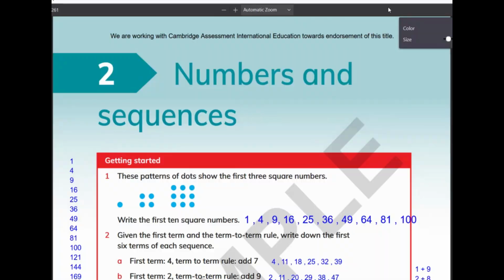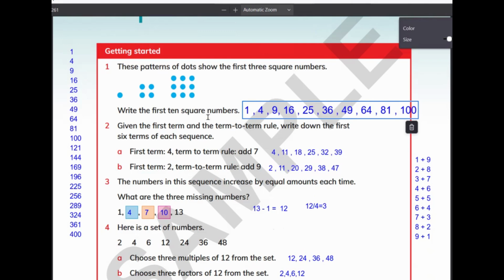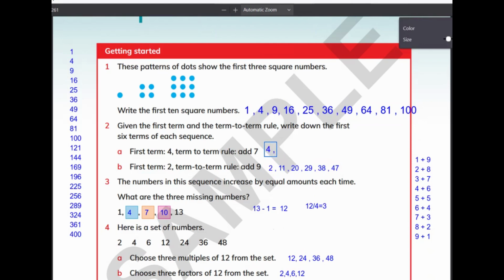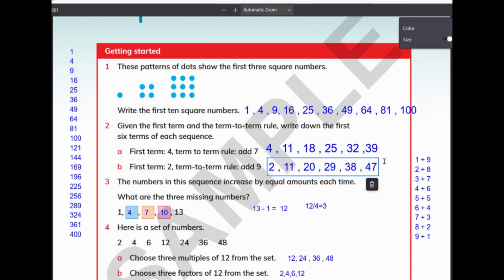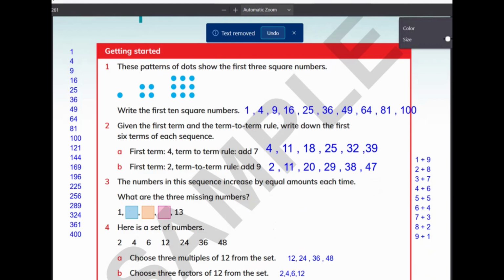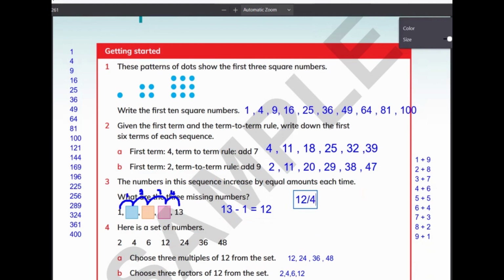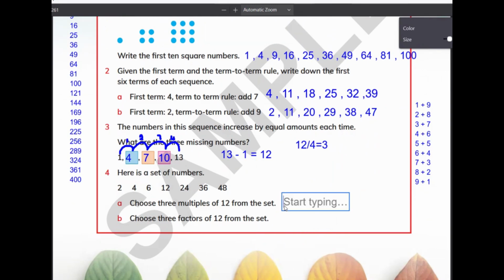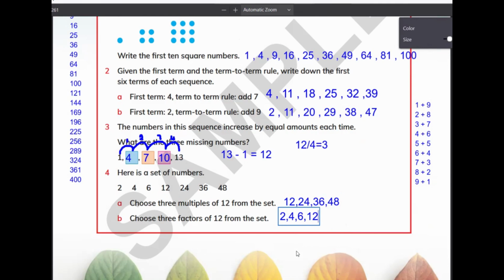Cambridge_Primary_Mathematics_Learners_Book_6 check point Unit 2 getting started exercise